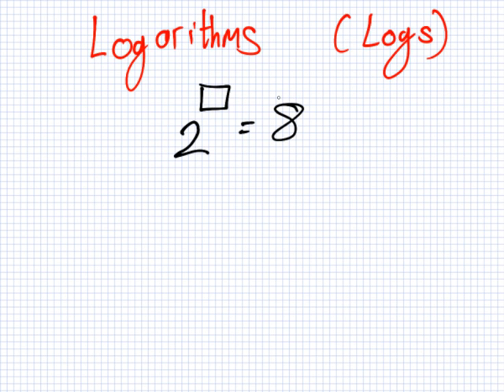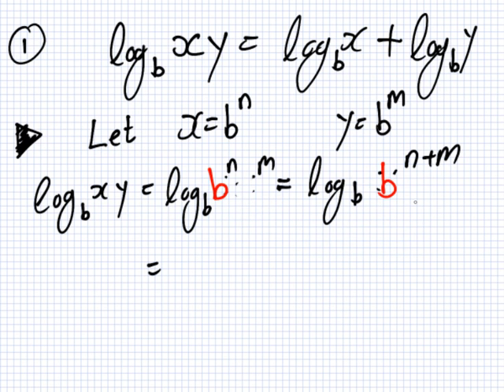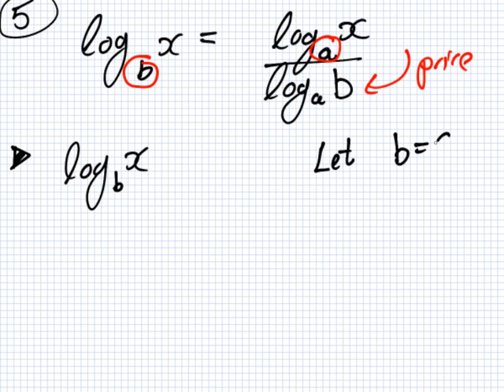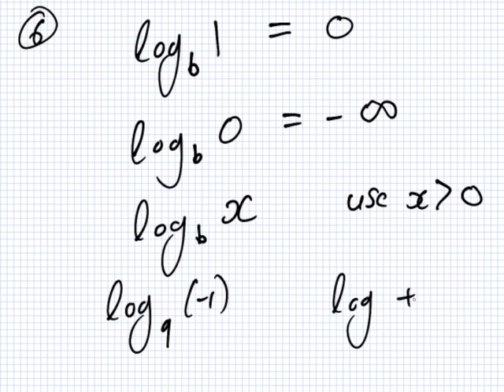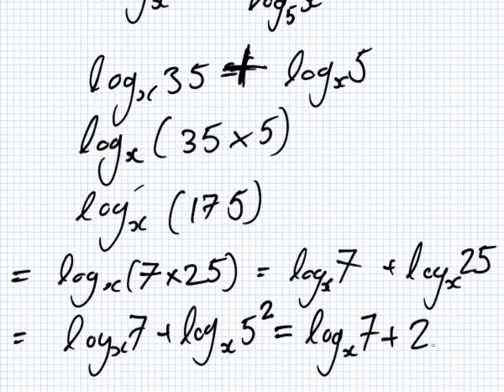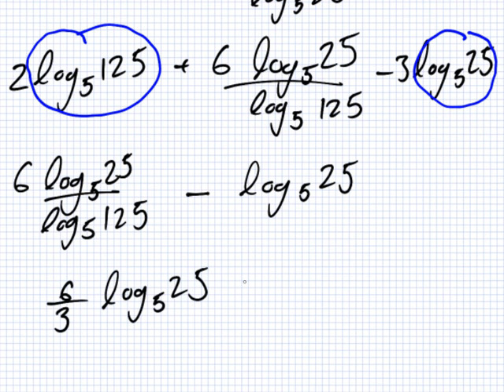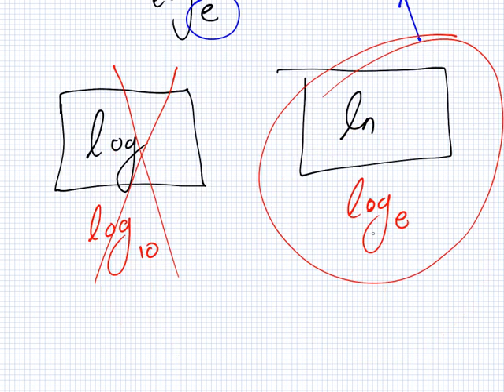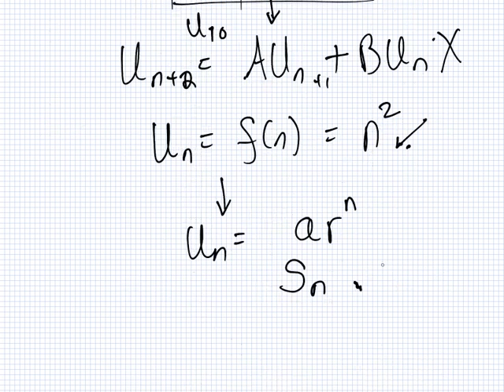Half Maths | Lesson | Exp and Log | Rules of Log | NCUK